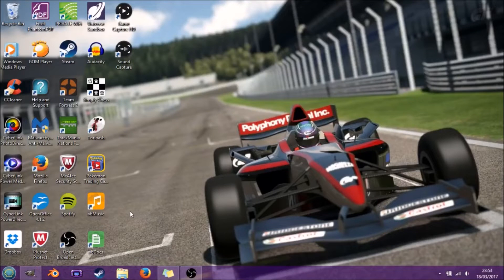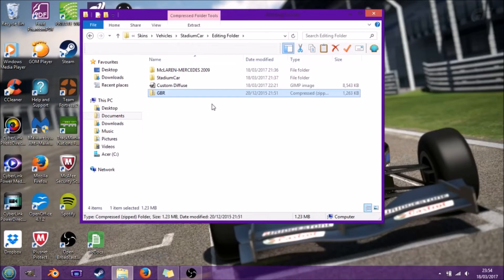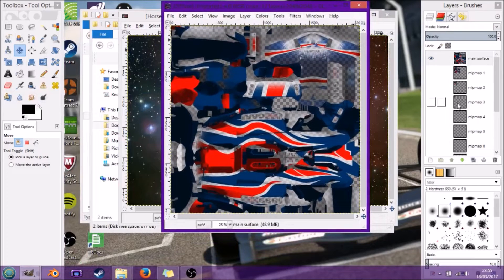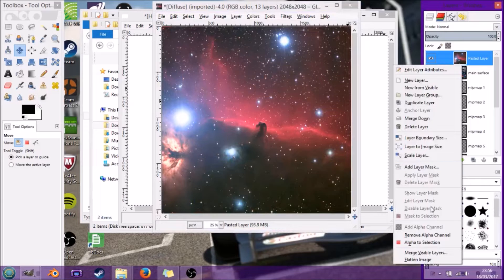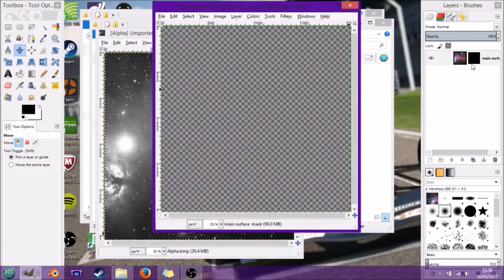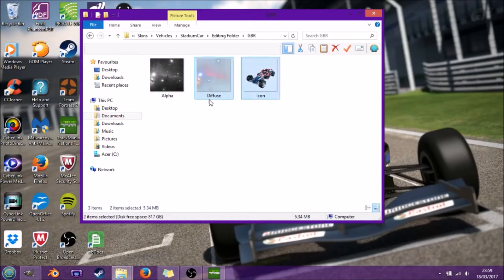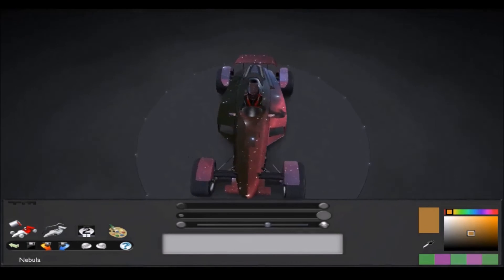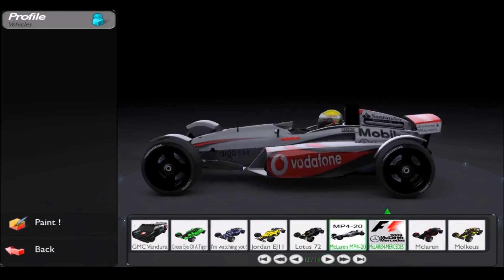How To Make A Car Skin in GIMP | Trackmania Nations Forever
This is a video showing how to make a custom car skin for Trackmania Nations Forever or United, and I imagine is the same for the rest of the series, in GIMP.

This is the plug-in/add-on for GIMP so you can open .dds files.